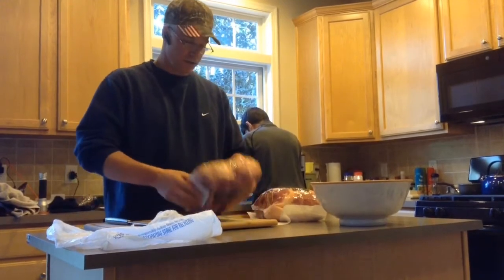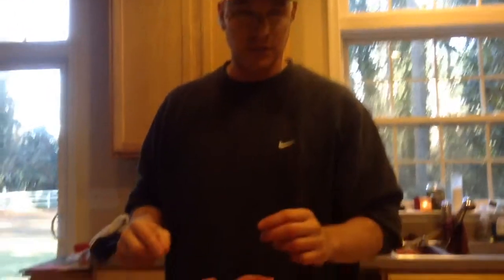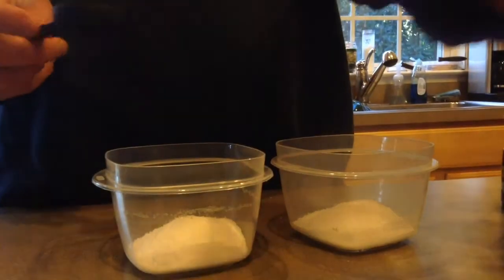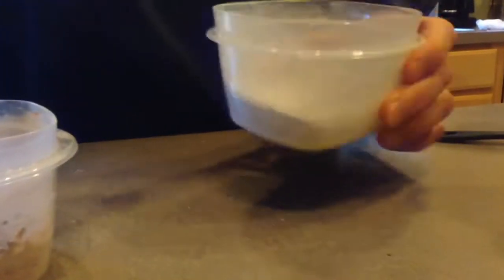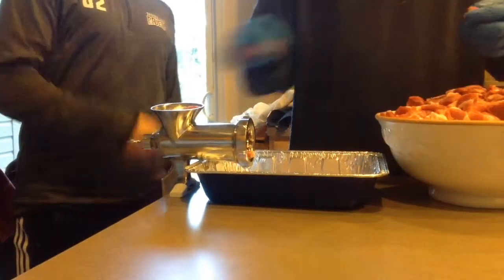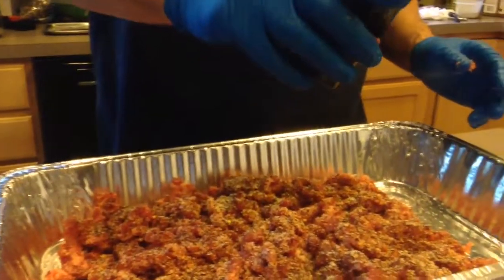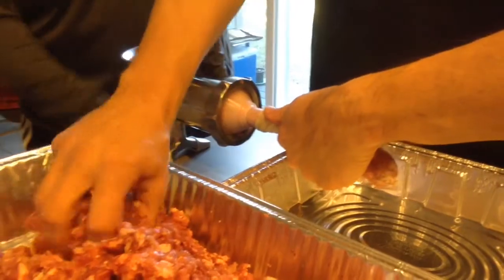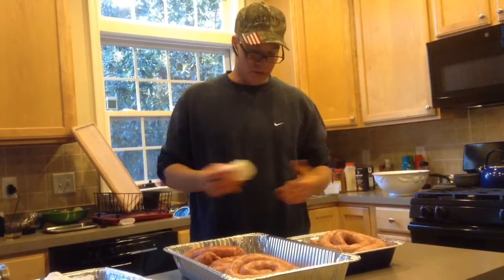DIY Homemade Sausage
Making homemade sausage is easy!  I used the LEM #10 meat grinder...great manual grinder.  Enjoy!